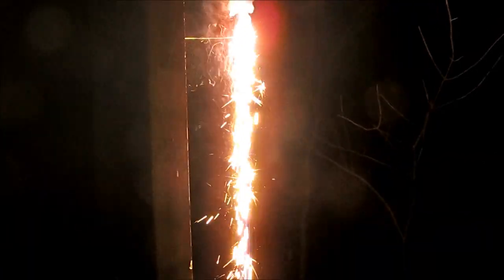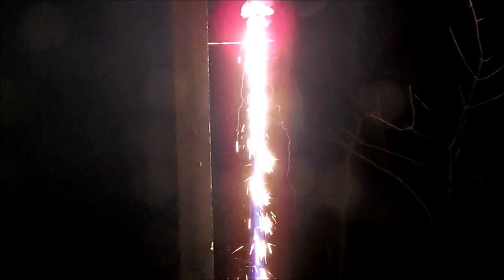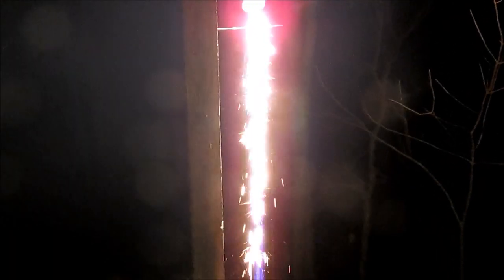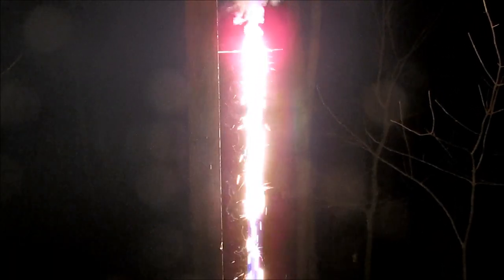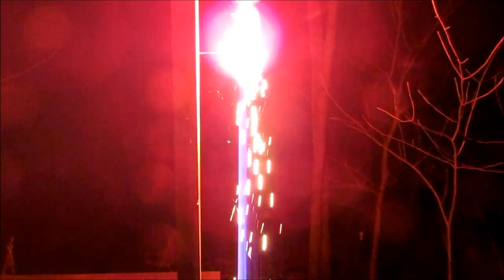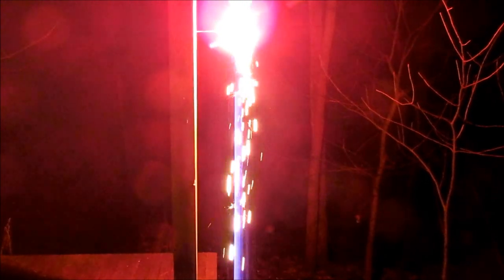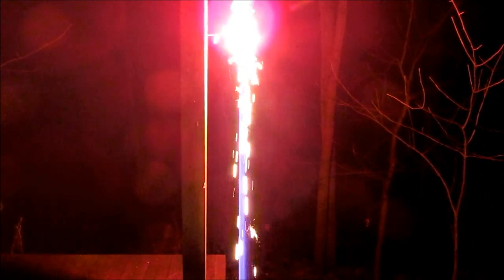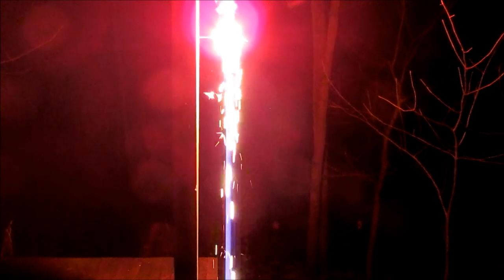Test of Dipped Sparkler Compositions